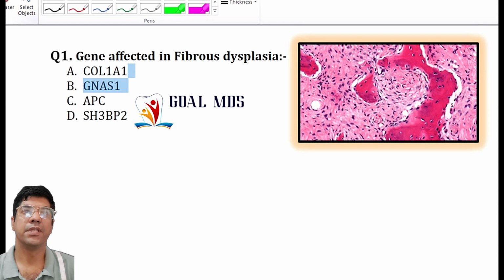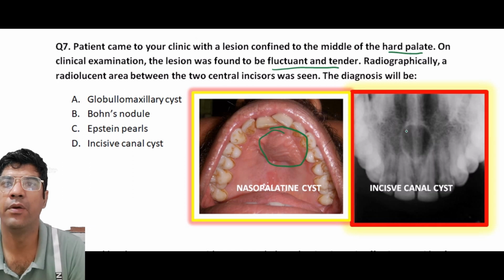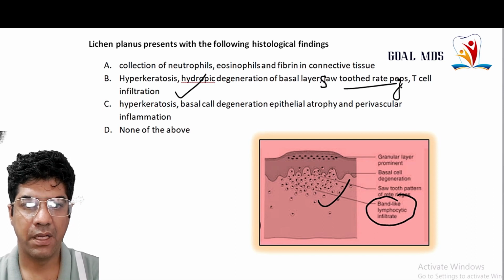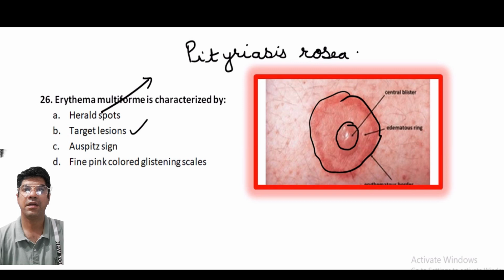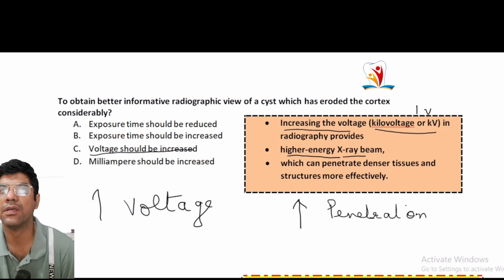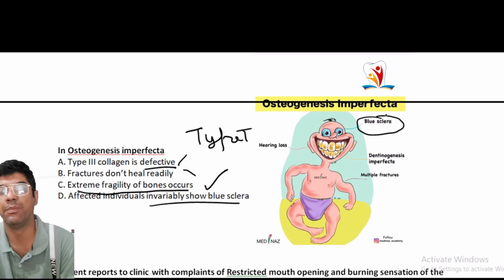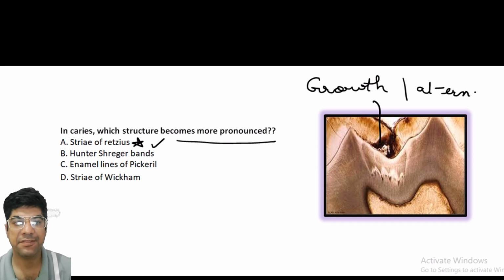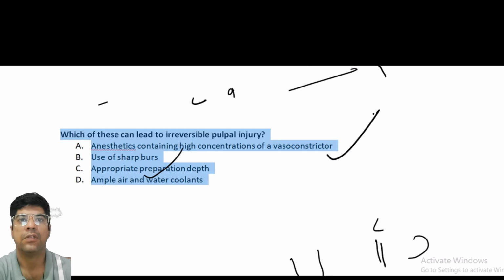ORAL PATHOLOGY EXPLANATION & ANSWERS| GOAL MDS